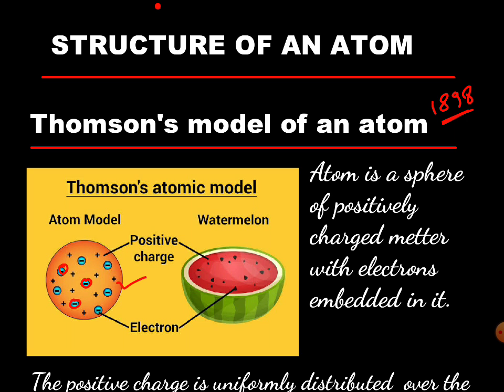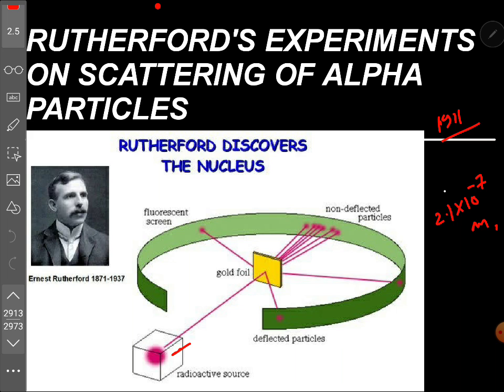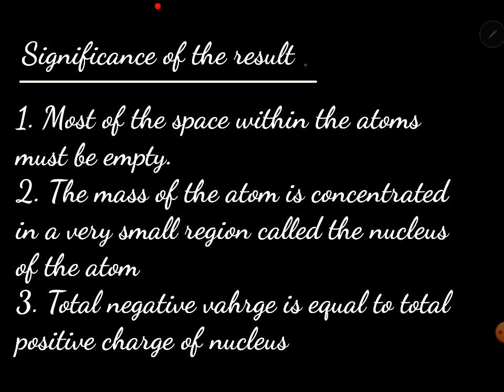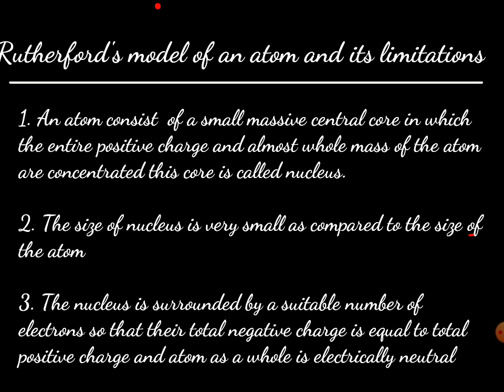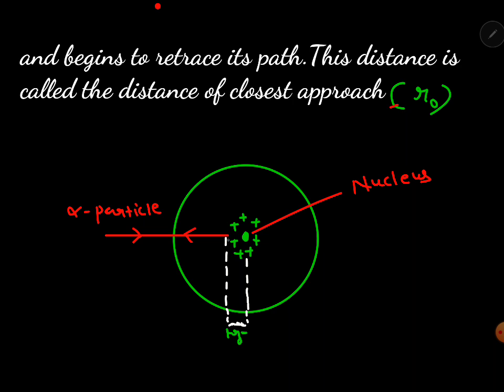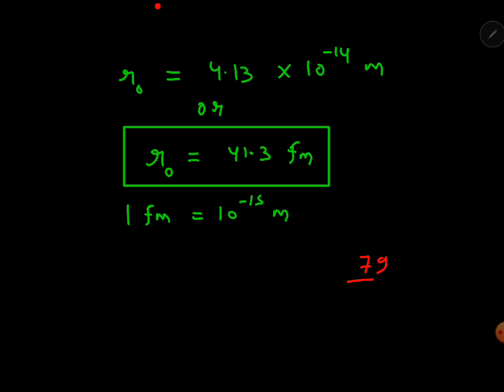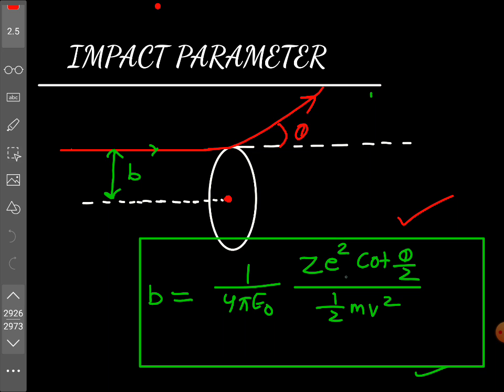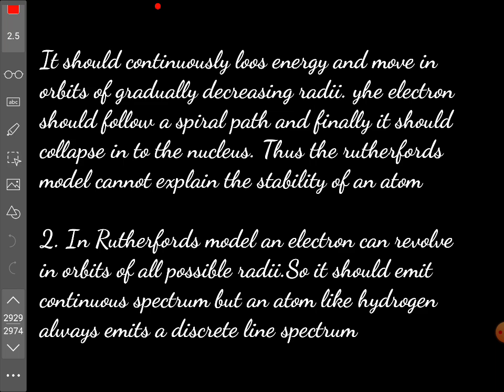Structure of an atom ,j.j Thomson and Rutherford's atomic model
Alpha particles scattering experiment  atom and nucleus